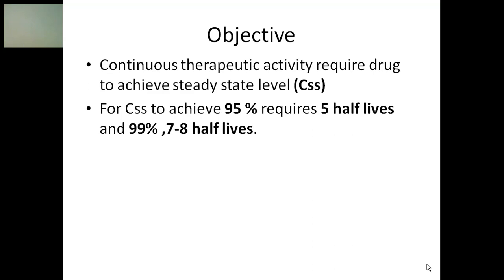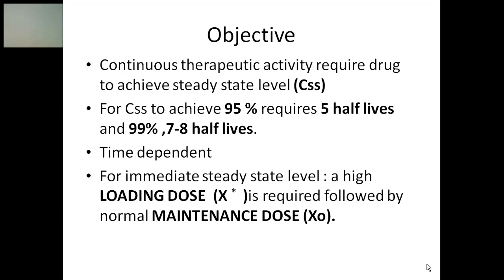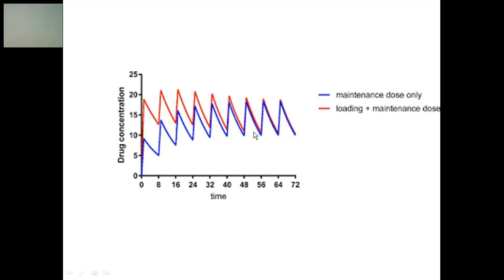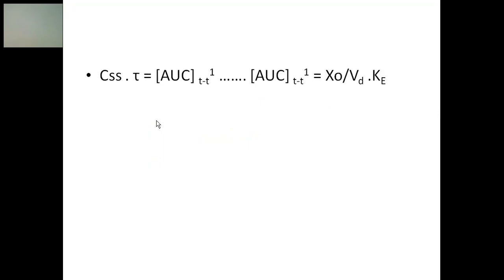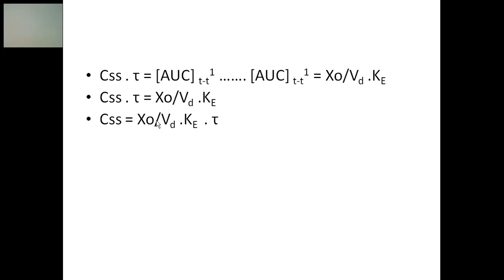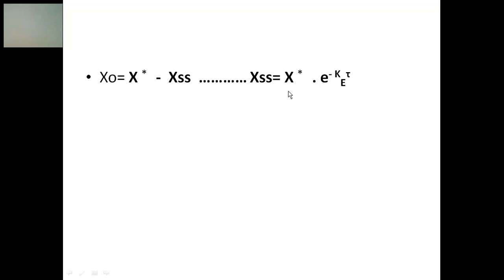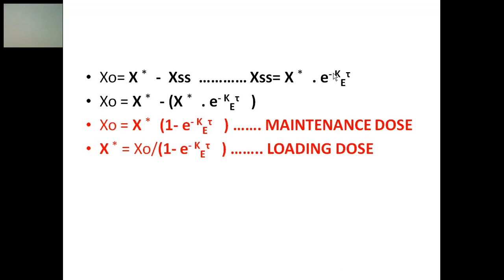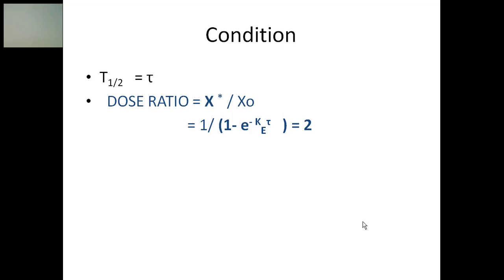Loading Dose & Maintenance Dose: Pharmacology & pharmacokinetics concept easy by HR sir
The topic mainly deals with the discussion of loading dose and maintenance dose .